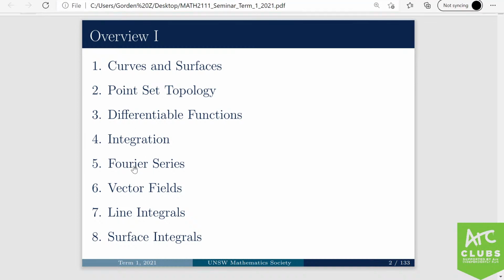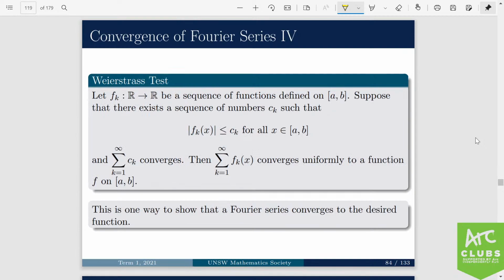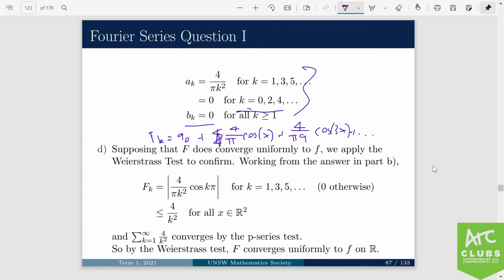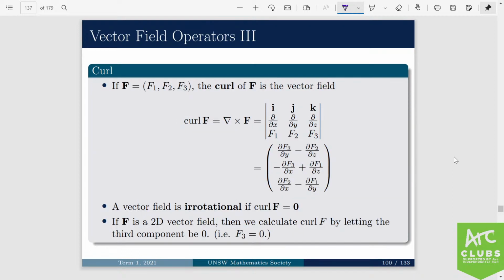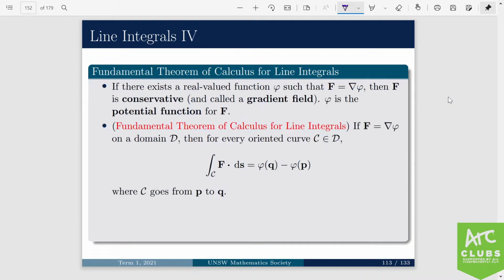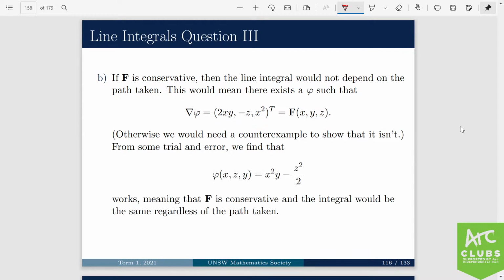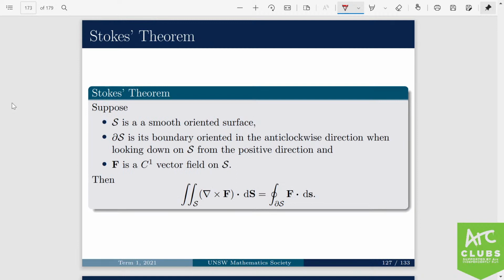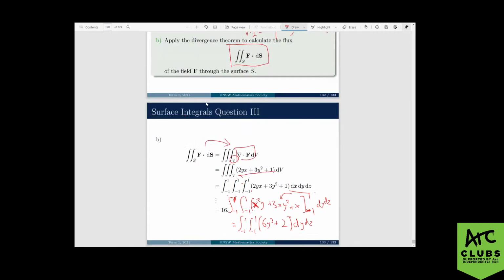UNSW MathSoc Presents: 21T1 MATH2011/2111 Revision Seminar [Part II]